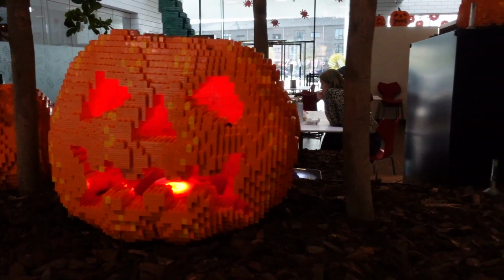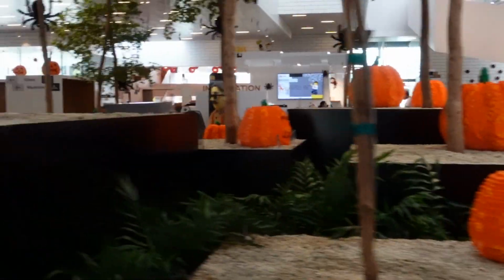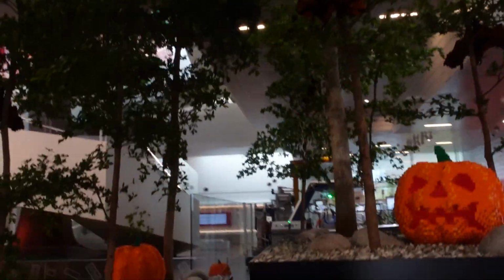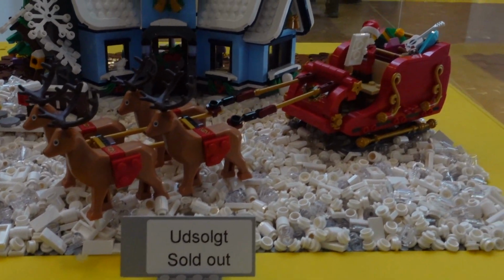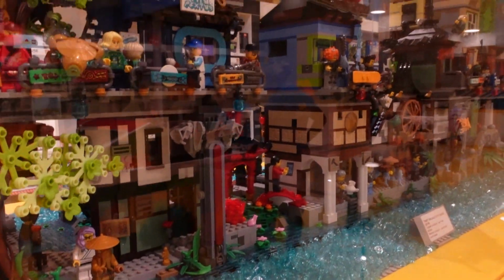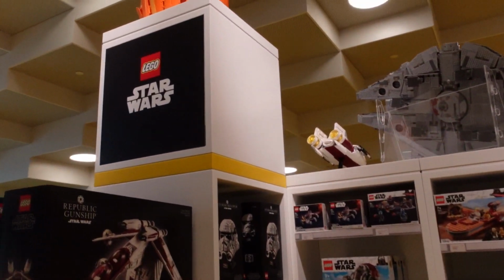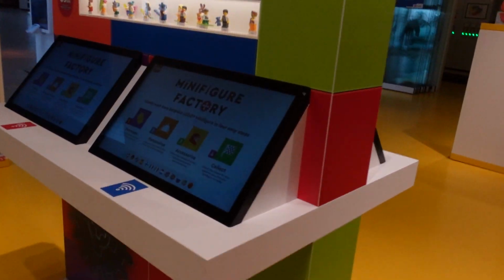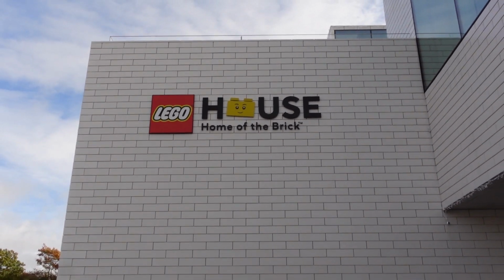What Exclusive Lego Sets Are On Offer At The Lego House In Billund Demark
Today We Take A Quick Look At The Famous Lego House In Billund And See What They Have To Offer

With Lots Of Lego Pumpkins And Fantastic Models And a Lego Shop Packed Full Of Exclusive Sets Its Worth The Watch

Hope You Enjoy This Short Walk Around Let me know in the comments if you have managed to go and have a look in 2021 Or If Its On Your List For 2022

you can also find behind the scenes content on the Instagram

We Will Be Doing Lives Called The Weekly Rebrick Most Mondays. Catching Up On The Videos Up Loaded From The Previous Week Answering All Questions About The Different Parks And Different Sections With in The Videos Along With Any New Lego Sets You Have Or Brought Or Made Progress On Within The Last 7 Days Be Great To Chat To You All.

 Thanks For Your Support Hope To Catch You On The Next One